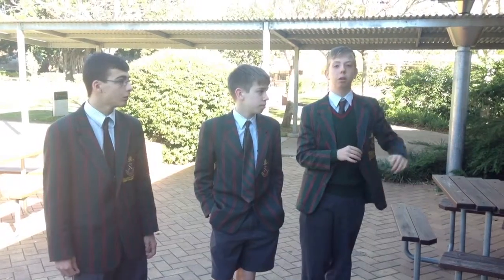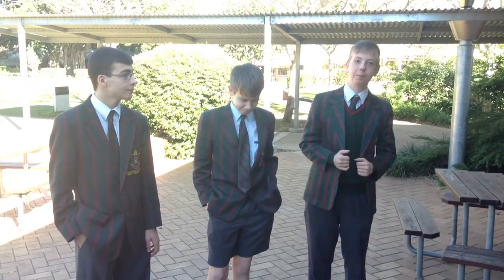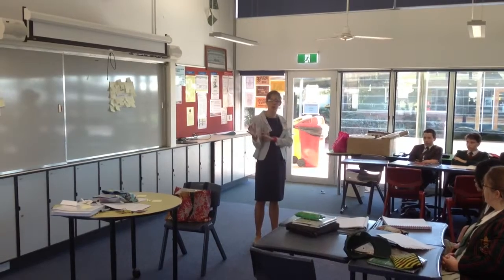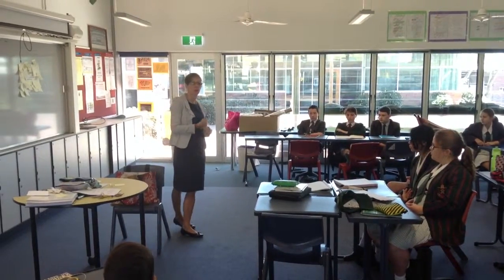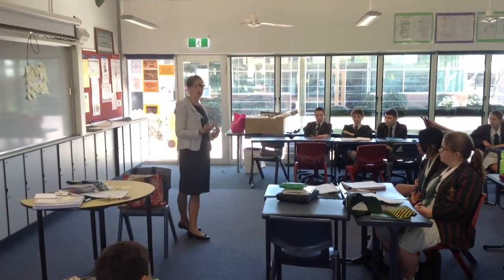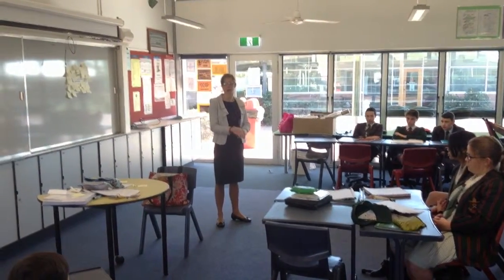3TP Part 2: Reimagining Learning Spaces Student & Teacher Reflections Part 2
Mrs Johnson and 9B reflect on in what way does a classroom environment disrupt learning and how could it be better designed?

This video was created as part of a journey of The Third Teacher Team at St Paul's who are seeking to develop a process whereby they can support staff, students and the St Paul's community reimagine learning spaces.

Thank you to 9B and Mrs Johnson for their time.